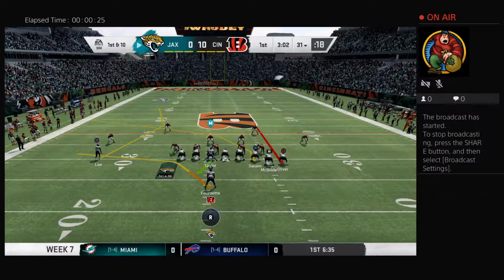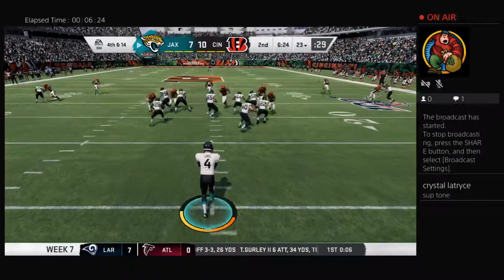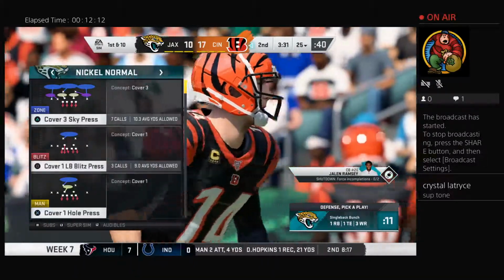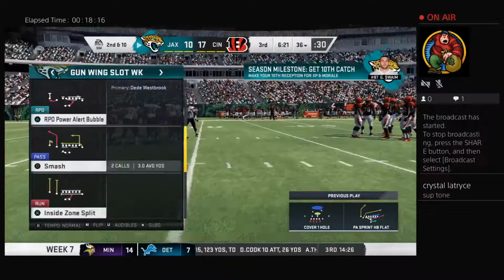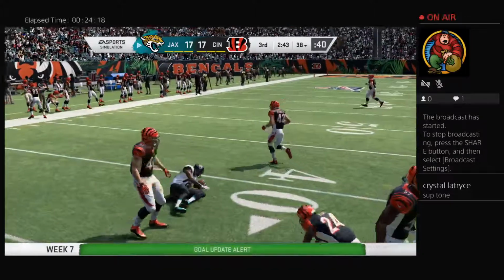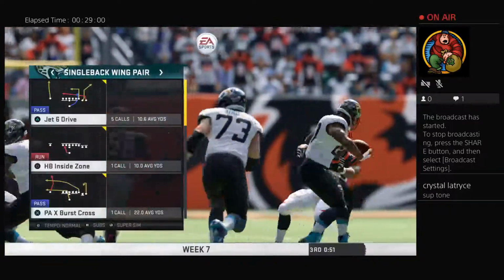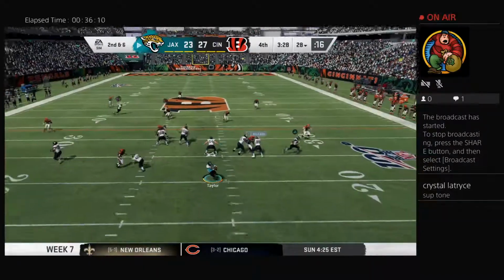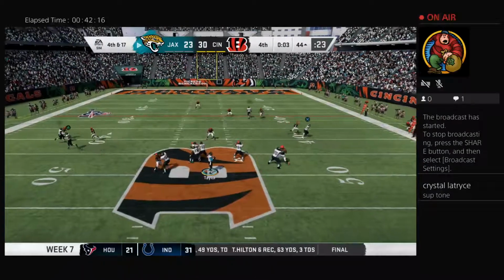DatNikkaTone's Live PS4 Broadcast